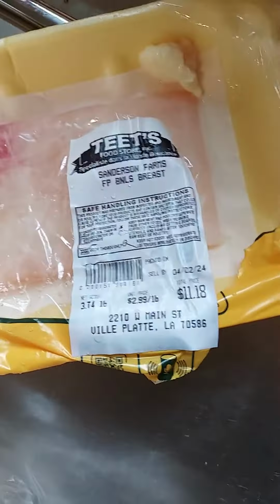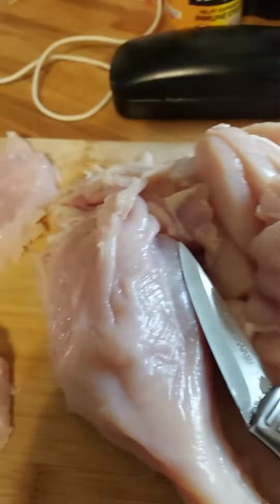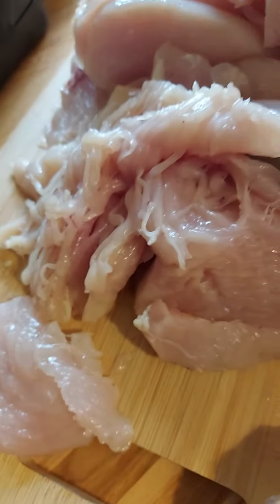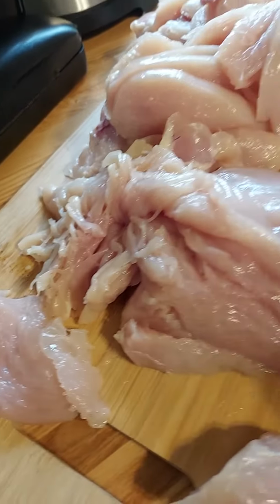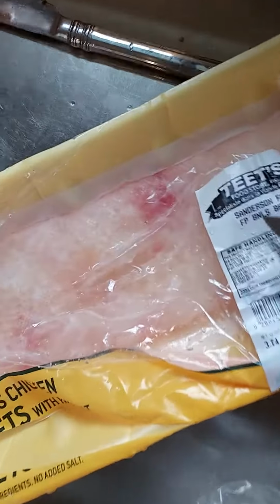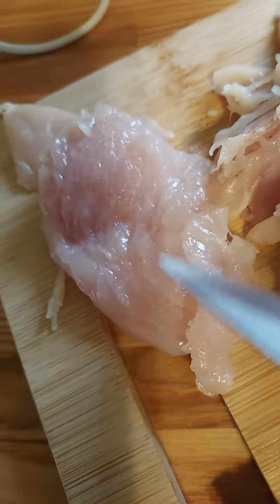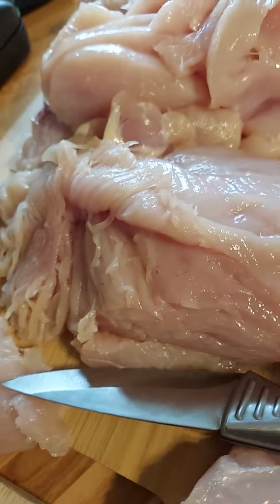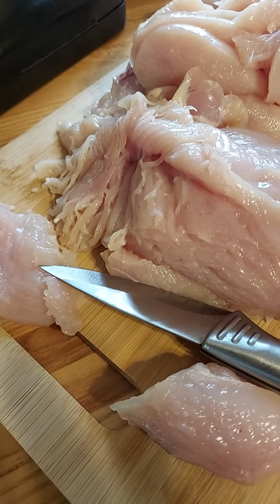Chicken Breast is this safe to eat cabinlife homestead bad chicken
Hey Family,  I purchased this chicken breast today suppose to be fresh but something is wrong.